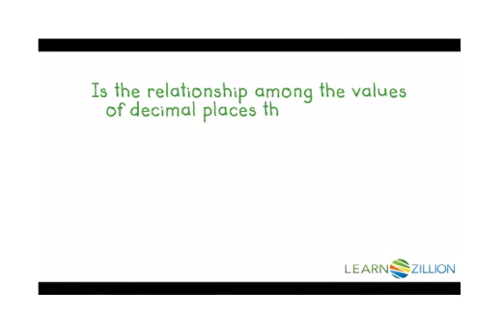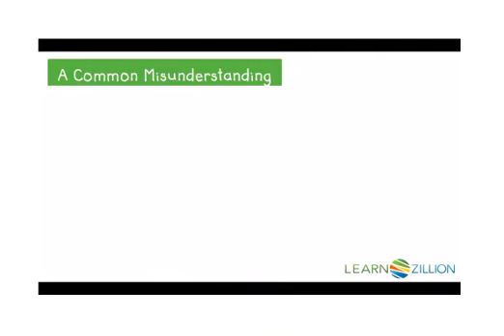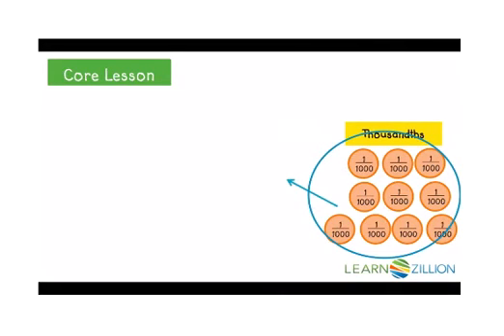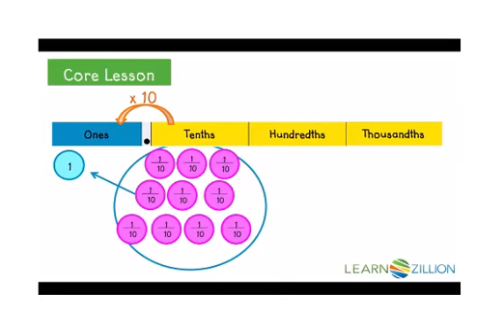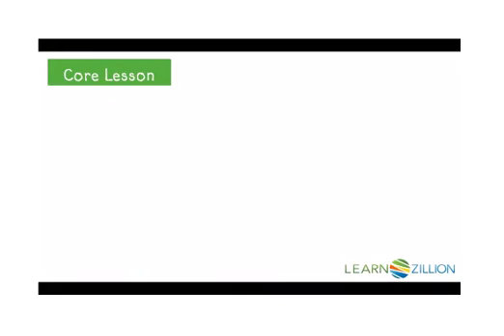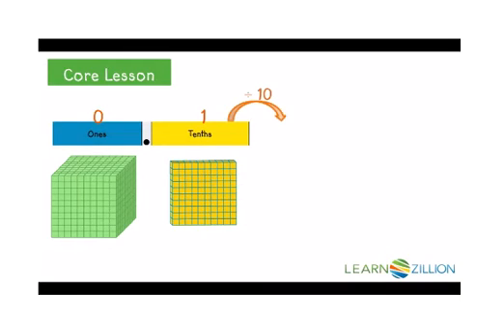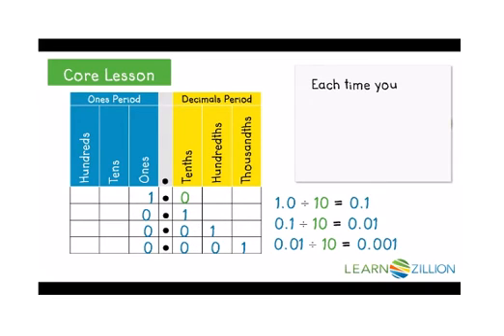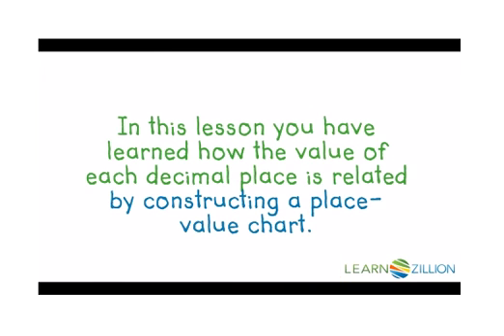Unit 1 L1 LearnZillion video